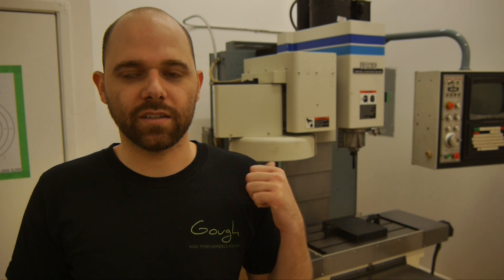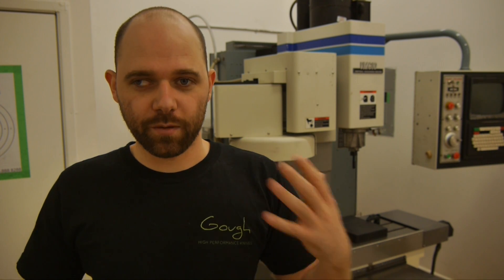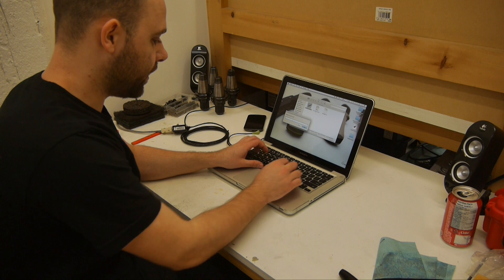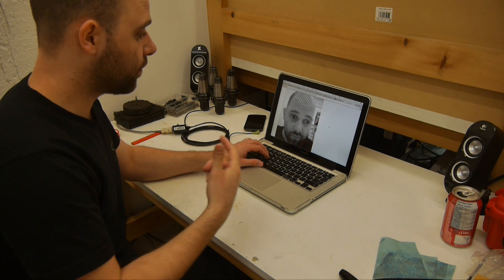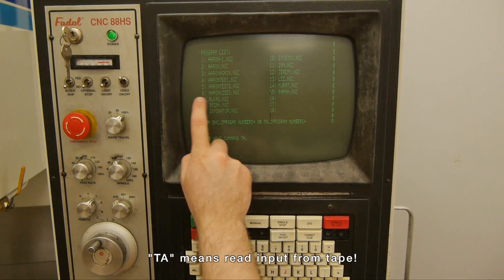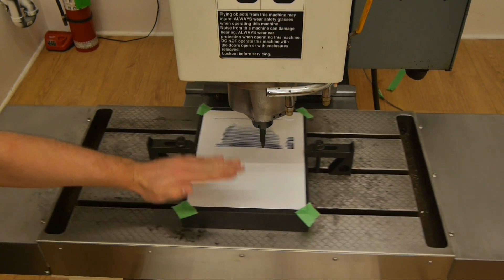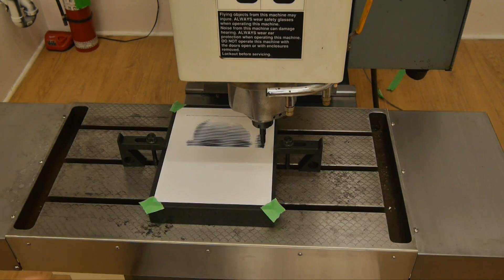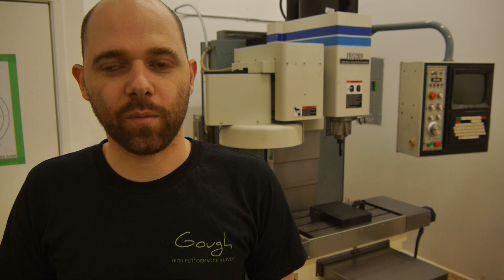Introducing the CNC Photo Booth!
Hey guys!
I had a party at the shop the other day to celebrate finishing the restoration of the machining center! I wanted the people that came to be able to interact with the machine in a meaningful way, but also in a way that didn't entail too much risk of dismemberment or death!

To tackle this I came up with the idea of the 'CNC Photo Booth'! The idea is that you take a photo of yourself using the webcam on a laptop, the photo is then processed into a depth map, which the machining center then 'prints' using a marker on a piece of paper!

I wasn't sure if this was actually going to work out, but it ended up working surprisingly well!

I'm releasing all the code for the CNC Photo Booth as open source software on GitHub, so check it out if you're interested in how it works

This is obviously a bit of a silly way to use such a large piece of industrial machinery, but I wanted to have a bit of fun! I've been waiting for my compressor to arrive anyway, that just showed up today so soon I will be getting started on the prototypes for the new version of the Resolute!

Hope you enjoy the video, more coming soon!
-Aaron